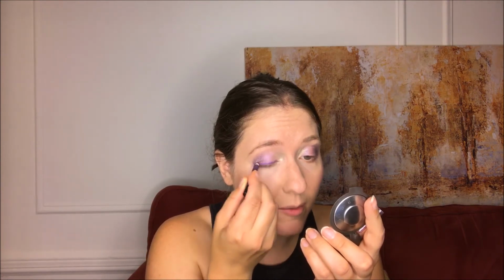Neglected Makeup: Full Face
Hi everyone!  Today's video is a full face of neglected makeup that I picked out of my stash earlier in the week.  I am trying to get use out of products I have ignored recently.

Products Mentioned:
Becca Luminous Blush (Camellia)
Anastasia Beverly Hills Sugar Glow Kit
Urban Decay The Fun Palette
Ciate London Liquid Velvet Lipstick (Head Over Heels)
Lancome Drama Liqui-Pencil (Ampoule)